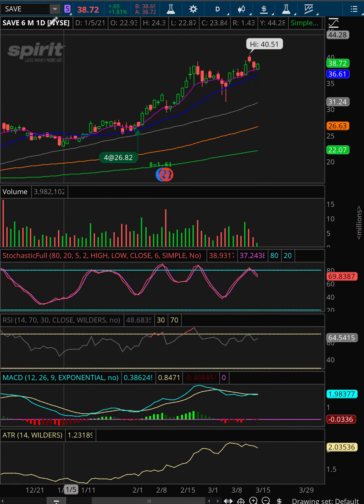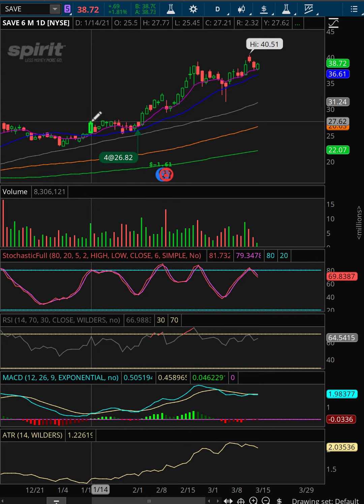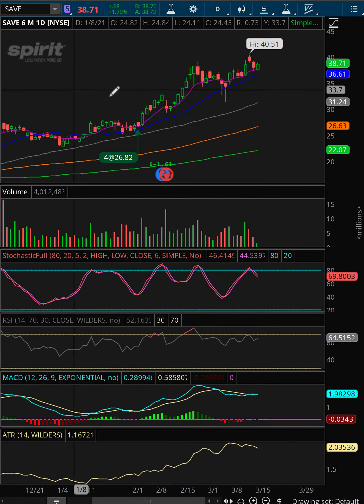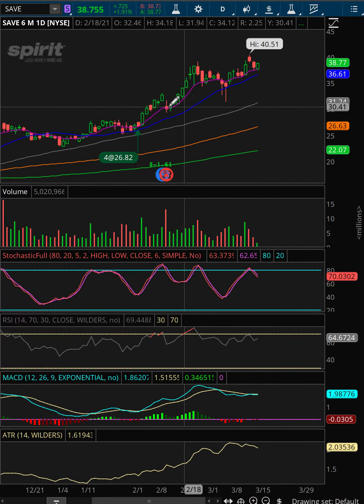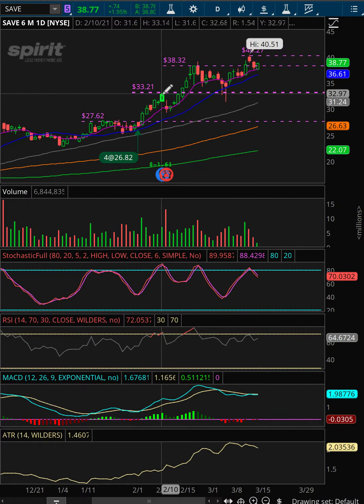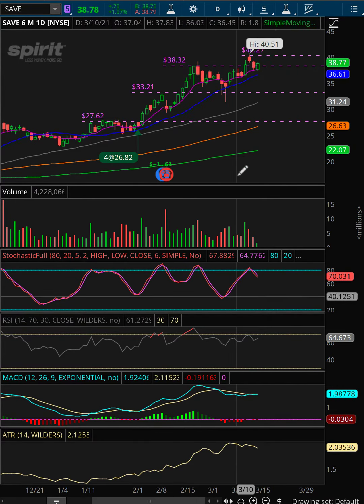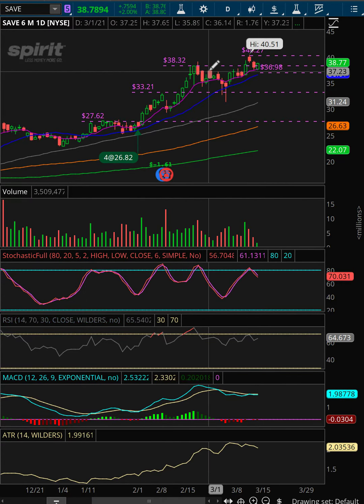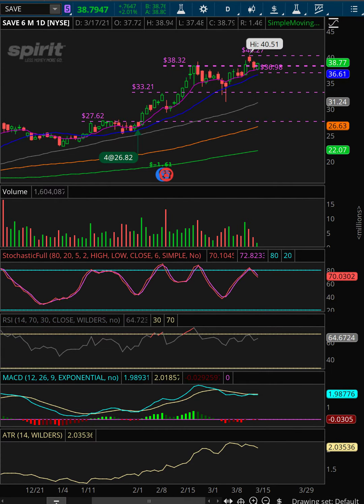Momentum Trading - Spotting slowing momentum on stock charts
In this video, we are managing one of our Hot List pick longer term position trades. Position trades are held a little longer than swing trades because you want to take advantage of the entire trend move instead of just being in the trade from a pivot low to the next pivot high. We pull up the chart for $SAVE and spot slowing momentum by looking at the distance in between all of the pivot highs in the short term uptrend. For more info on our Hot List picks and high volume day trade alerts, Please or follow us @learn2stock on all social media platforms.